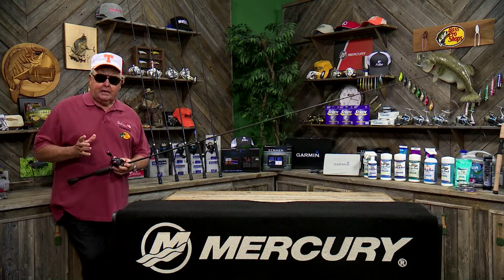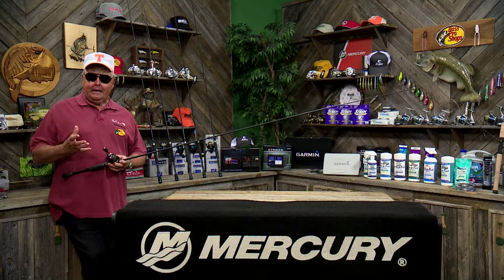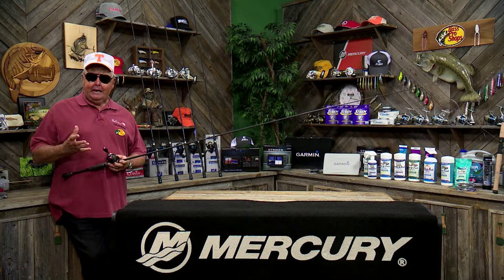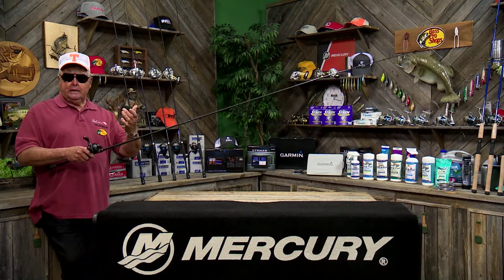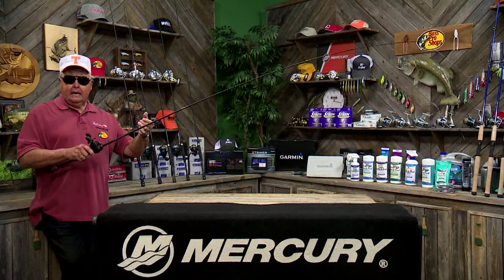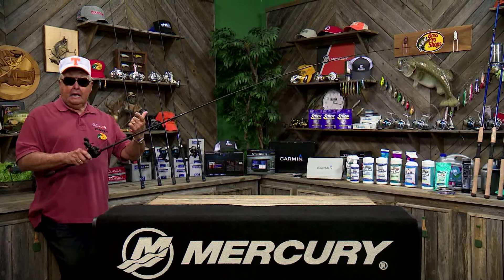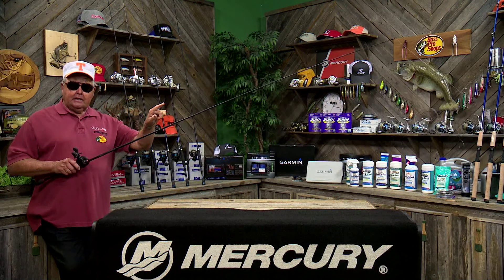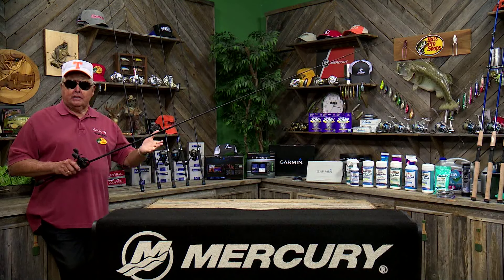BFB - Snap Back